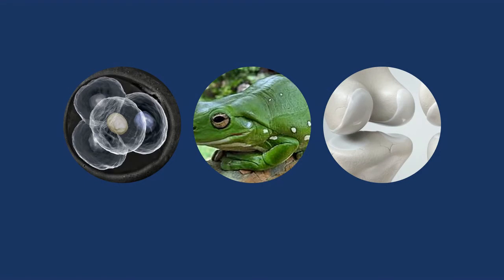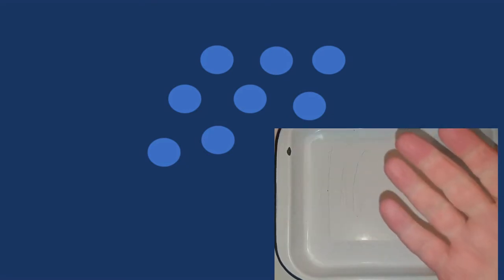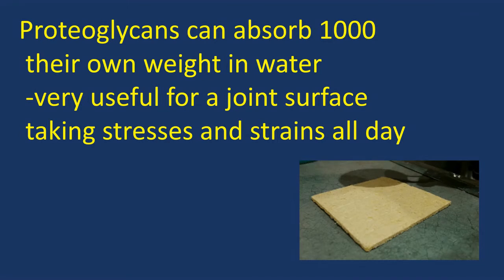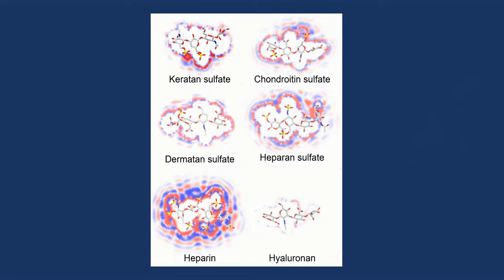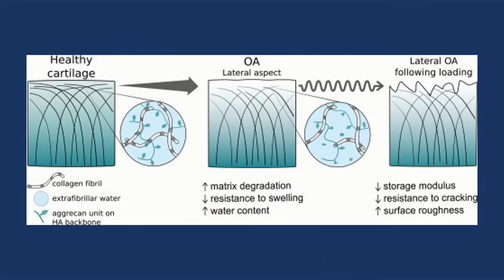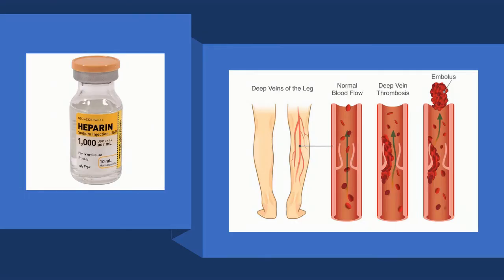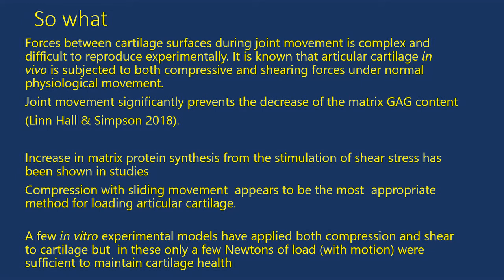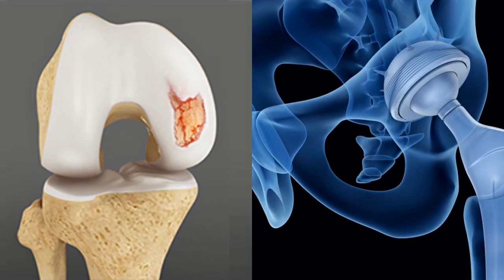Proteoglycans and glycosoaminoglycans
A video about proteoglycans and glycosoaminoglyans and their role in tissue mechanics for physiotherapy and sport science/sports rehabilitation students